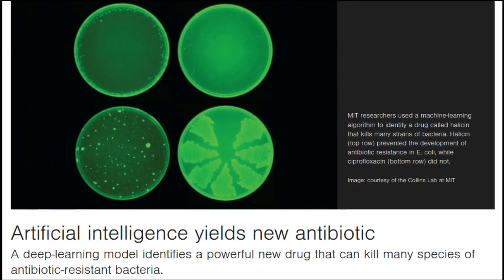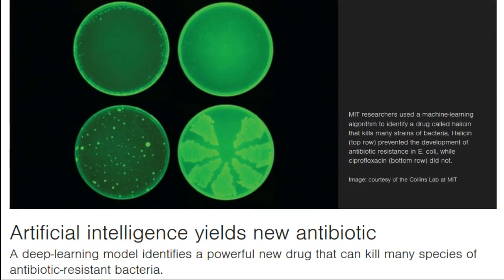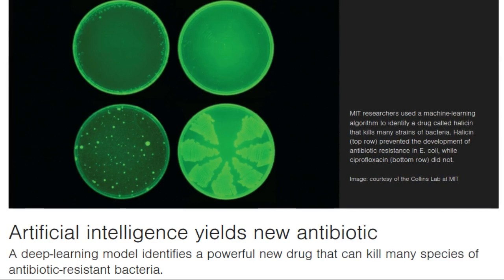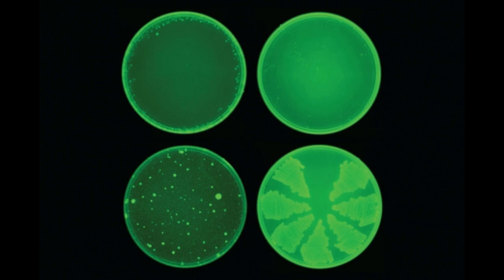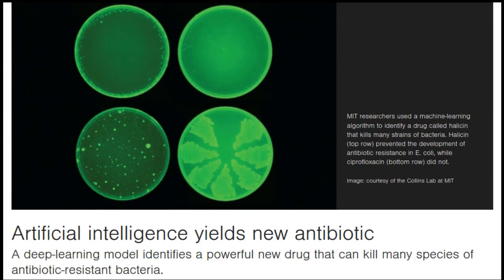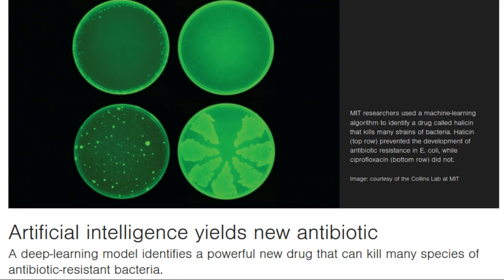Halicin is a powerful new antibiotic drug discovered by AI algorithm of MIT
Using a machine-learning algorithm, MIT researchers have identified a powerful new antibiotic compound named as "Halicin".
In laboratory tests, the drug killed many of the world’s most problematic disease-causing bacteria, including some strains that are resistant to all known antibiotics. It also cleared infections in two different mouse models.

Image: courtesy of the Collins Lab at MIT